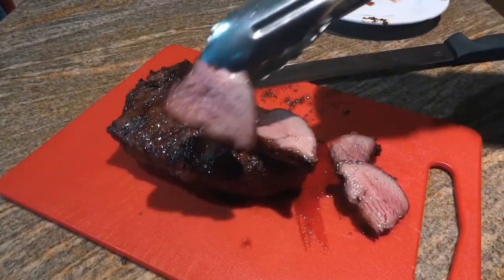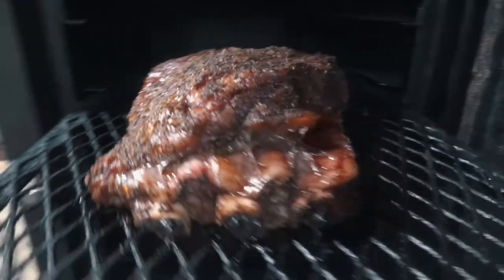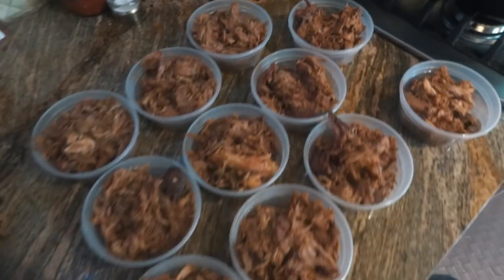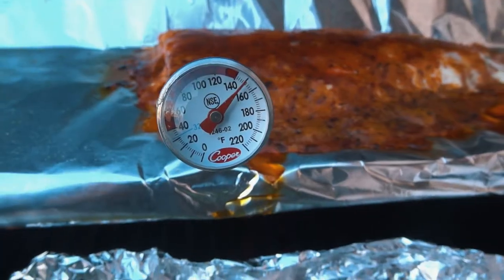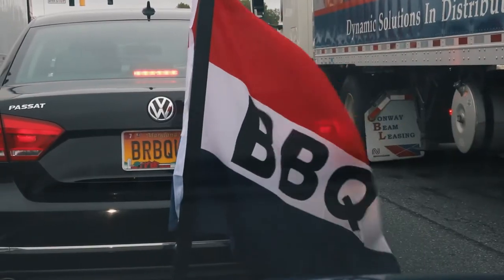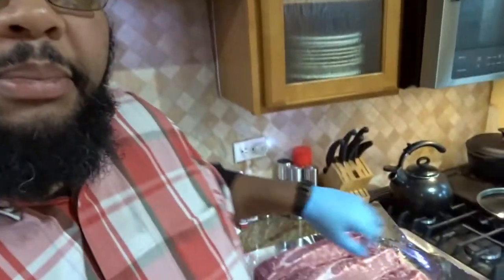Baby Back Ribs - Sous Vide vs Pressure Cooker vs Slow Cooker - Part 1 The Introduction